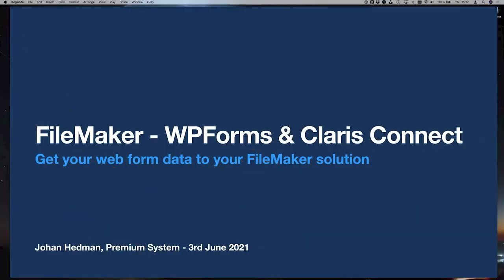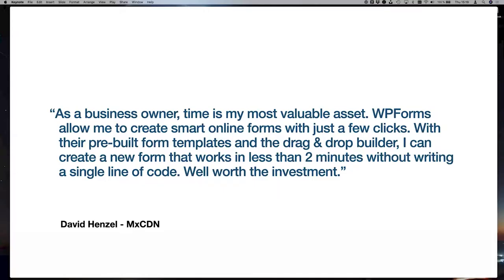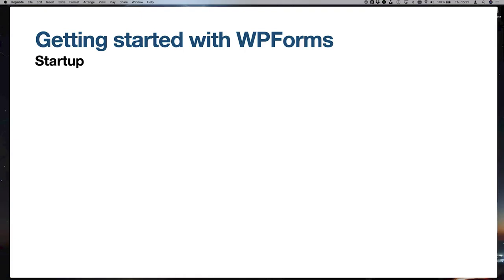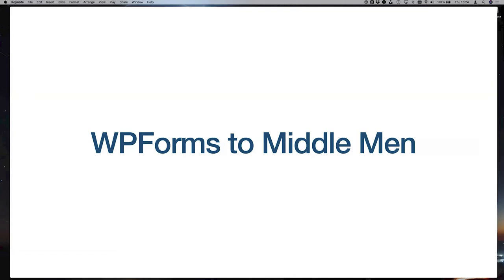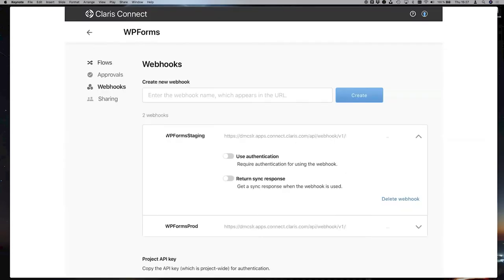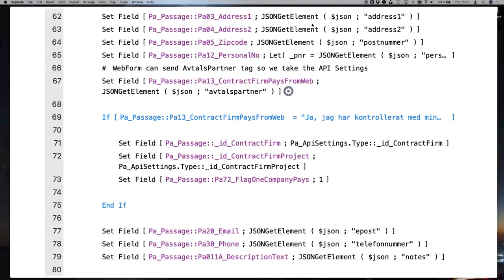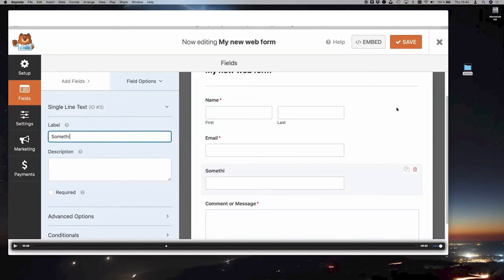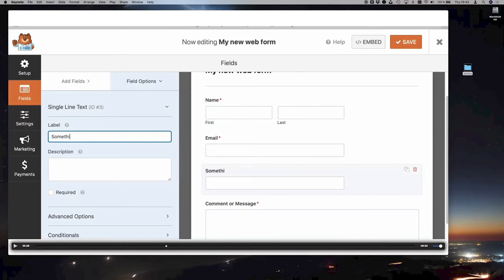FileMaker - WPForms & Claris Connect - Johan Hedman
Do your client use a lot of WPForms to gather data from new clients, existing clients, surveys or other equal forms. Then it is time you hook your WPForms up to FileMaker Server. I will demostrate how easy it is using WPForm building a web form and make each fields data from that web form end up in your FileMaker solution having Claris Connect as the "Middleman".

This is a session from dotfmp.berlin presented by:

Premium System
Johan Hedman